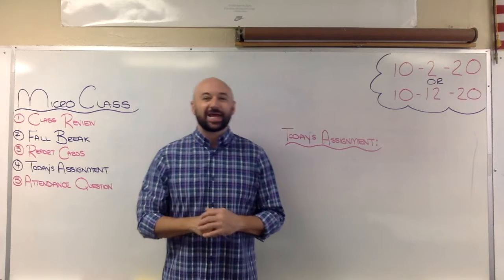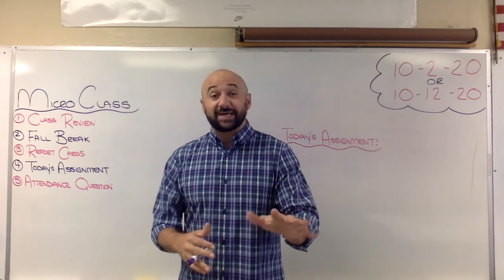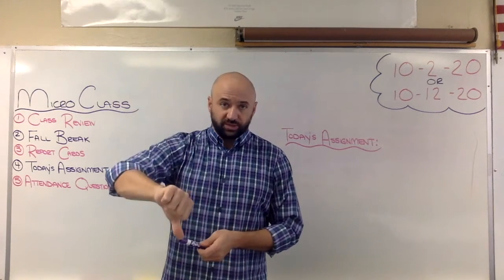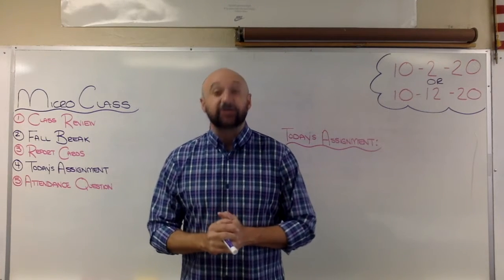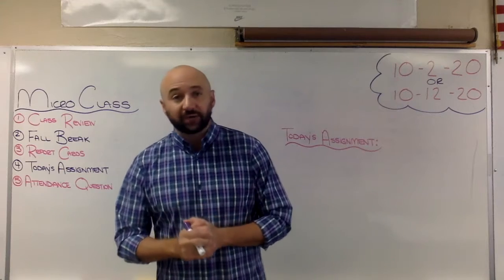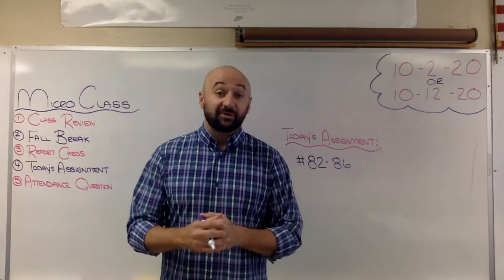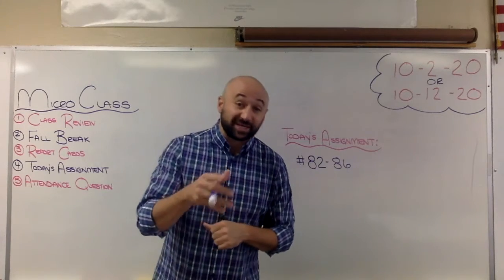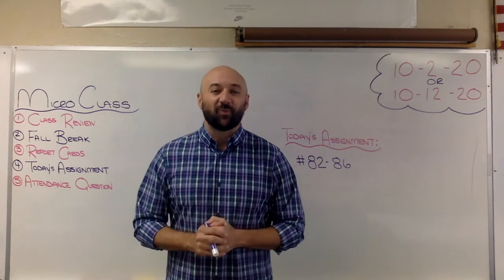Micro Class 20 (10-2-2020 & 10-12-2020)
Increased Words Per Minute Practice
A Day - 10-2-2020